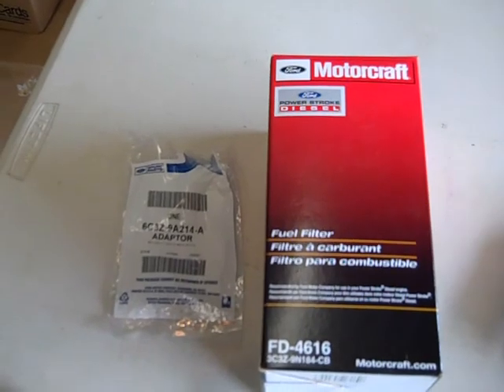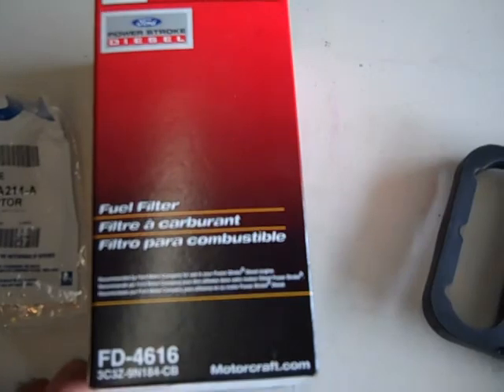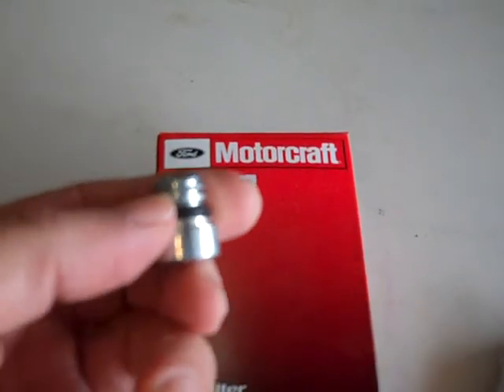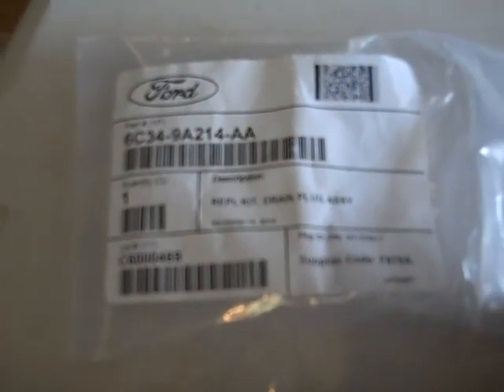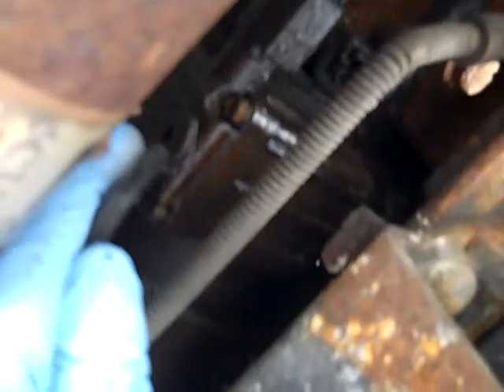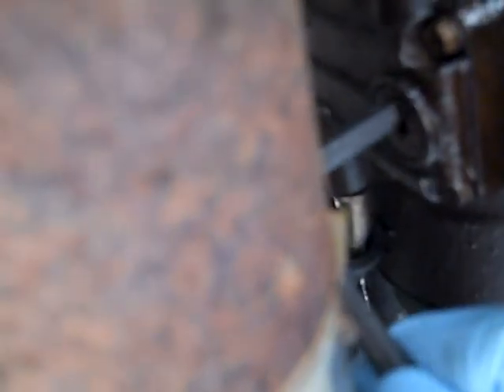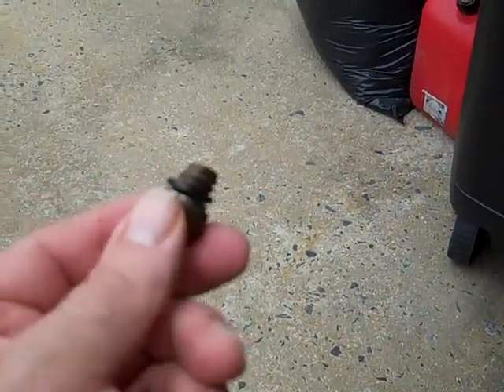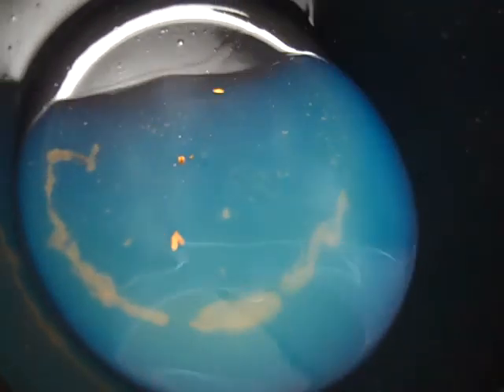Water in Fuel, F250 6.0L Diesel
Draining water from the water/fuel separator on a 2006 Ford F-250 6.0L diesel